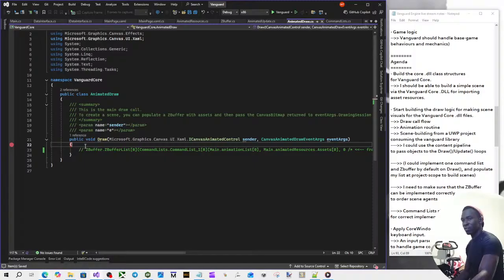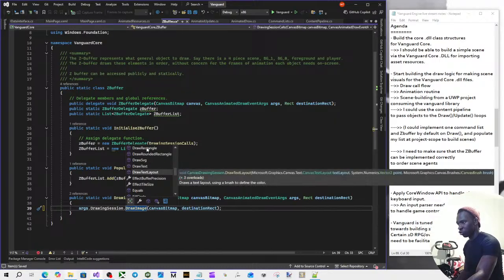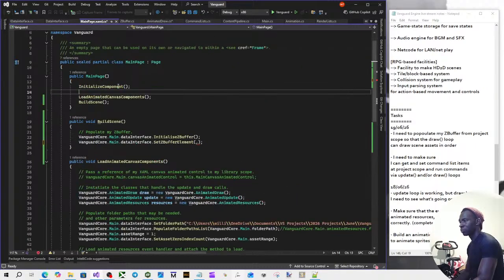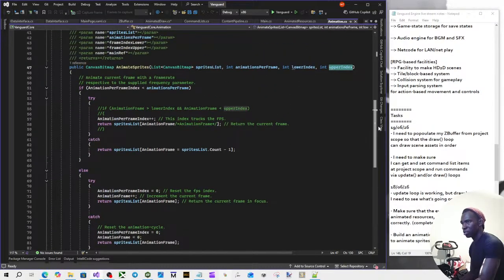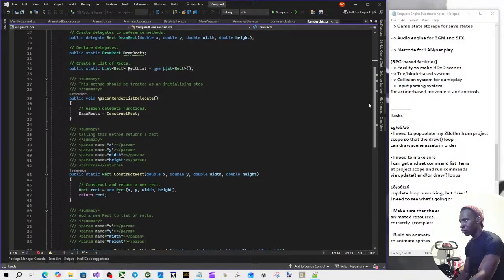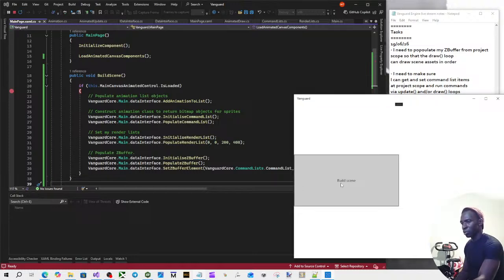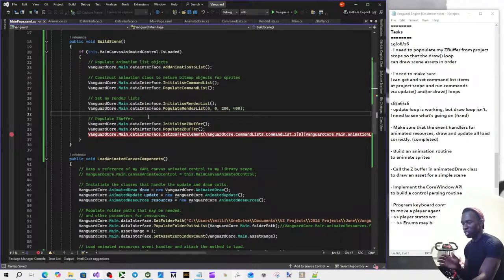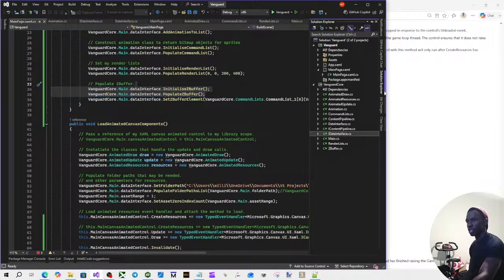🔴I'm coding a game engine for RPGs with just C# - Vanguard Engine, Ep4 | Draw loop fix, Z buffer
Hi guys! Previously, I've developed a group of classes known as Parallax Engine UWP that helps C# programmers build 2D games. With this new series, I would like to take things a step or so further and build a new set of classes to help programmers build RPG games for PC using C#. This project is the Vanguard Engine UWP.

In this episode, I start working on the Draw() loop to work towards drafting a simple scene. I should also be going a little deeper into the Z buffer system as well as the command list feature for scene building and encapsulating general functionalities respectively.

boot camp program 'Learn: C# Masterclass'.